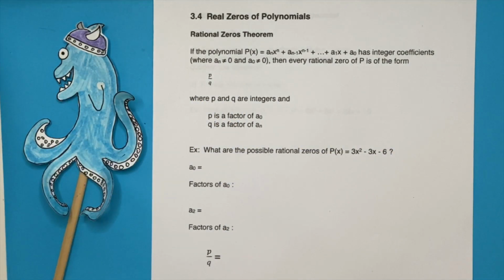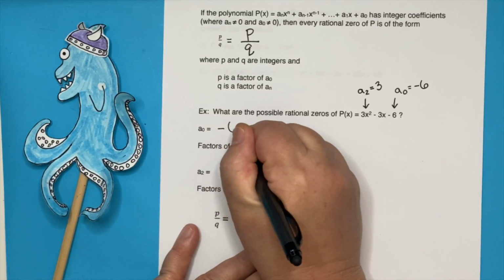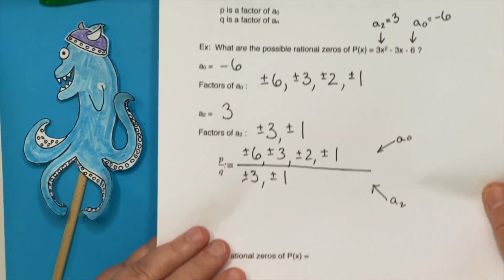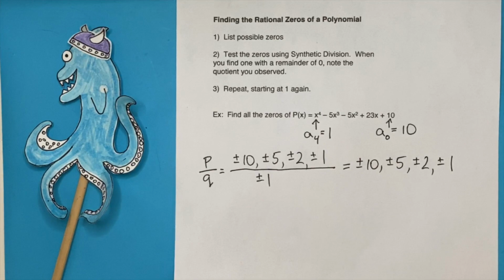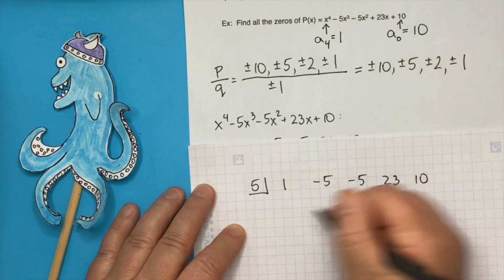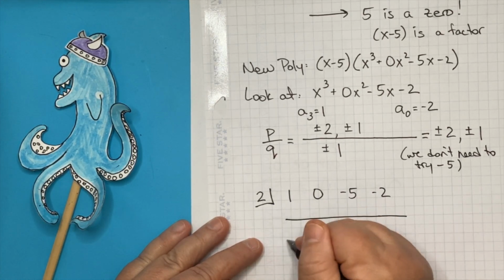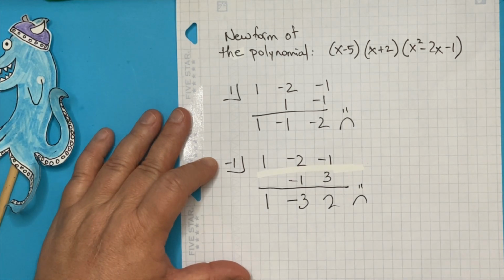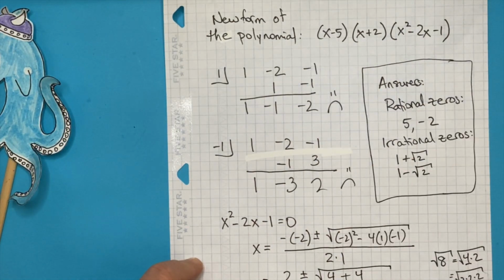90 3.4 Real Zeros Part 1: Rational Zeros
Part 1 of our investigation of real zeros - an introduction to the Rational Zeros Theorem.